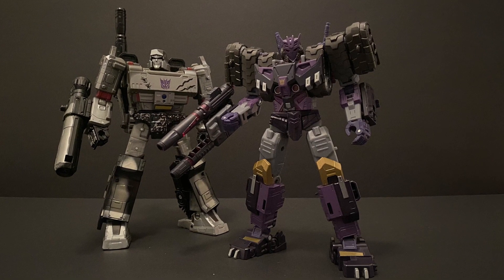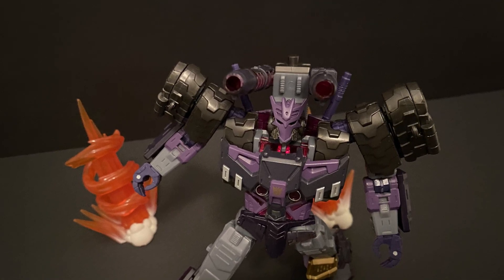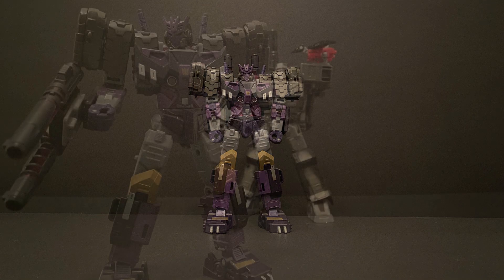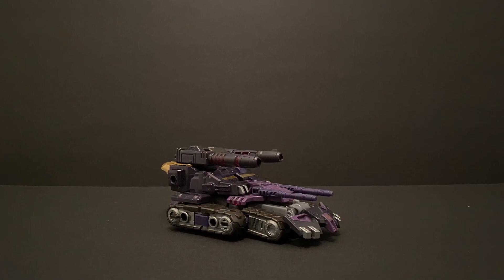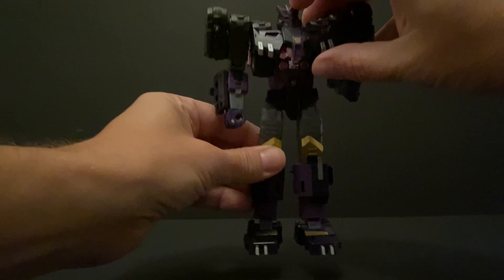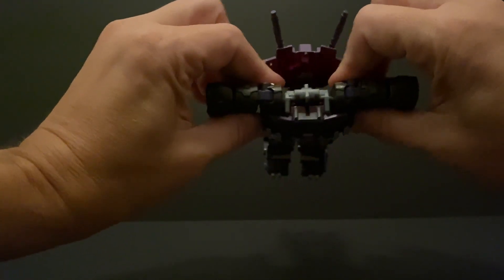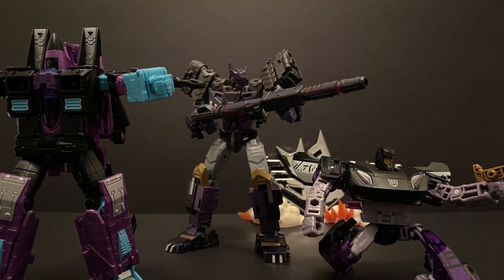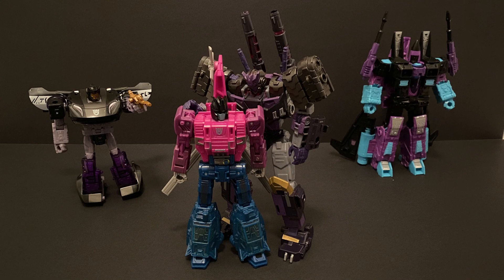Tarn and the Decepticon Justice Division - Review and more...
Welcome to my first Transformers review video - check out some cool images of Decepticon Tarn, his team the Decepticon Justice Division, some tips on how to transform him, stop motion... and more!

00:00 Song "Heroic Nonsense"
00:34 Intro to Tarn
01:44 Robot Mode
03:04 Stop Motion Transformation
03:10 Cybertronian Tank Mode
04:08 Step by Step Transformation
09:14 Team Build Out with the Decepticon Justice Division!
10:26 Outro

Original Intro Song: "Heroic Nonsense"